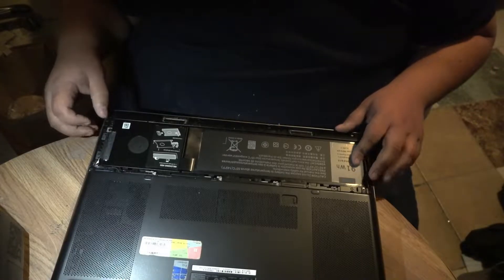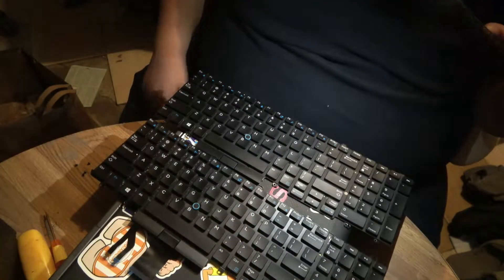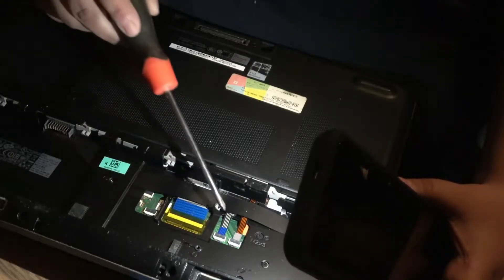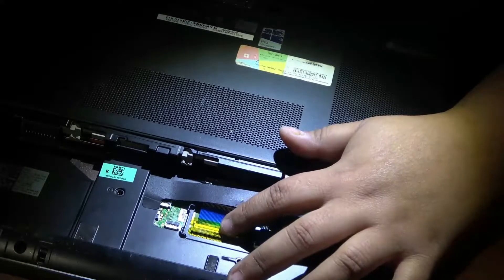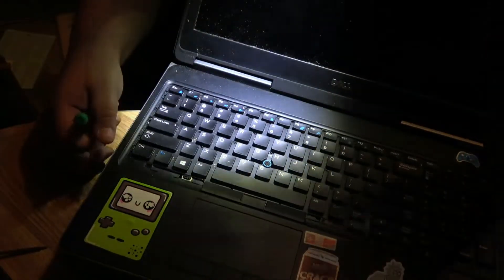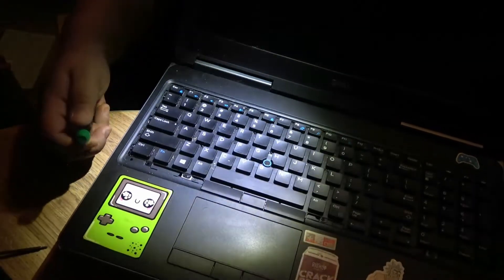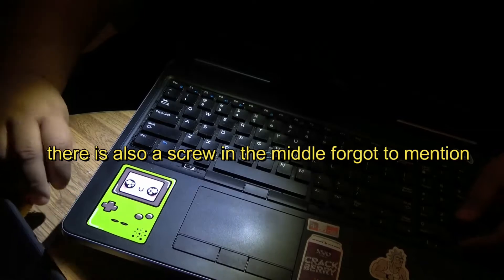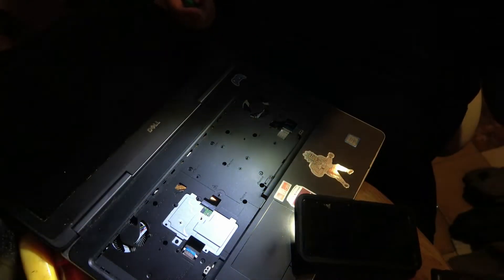Non backlit to a backlit Keyboard laptop replacement upgrade on a Dell Precision 7510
sorry about the light situation my lights were down at the time so I had to make do.
also sorry about the random people screaming in the background  my family decided to show up randomly and have a bbq.

01:50   Hard Drive Removal
02:28   Keyboard Ribbon Cable Removal
03:42   Keyboard trim/bezel removal
06:20   Keyboard screws layout/removal
08:28   Keyboard removal popped out
09:31   Keyboard reinstall
12:10   Keyboard cable reinstall
13:00   Hard drive reinstall
13:23   Keyboard success